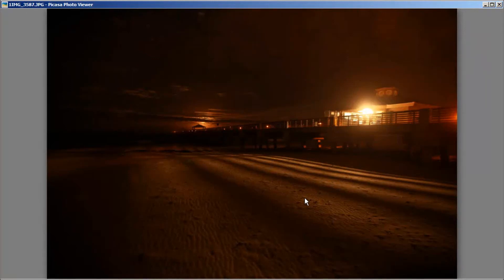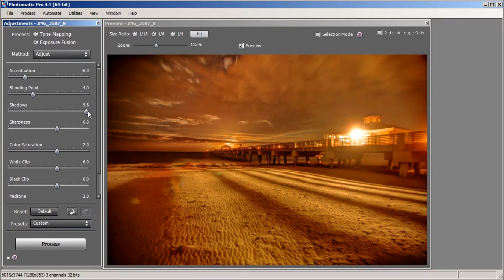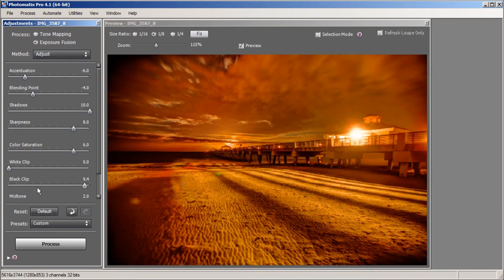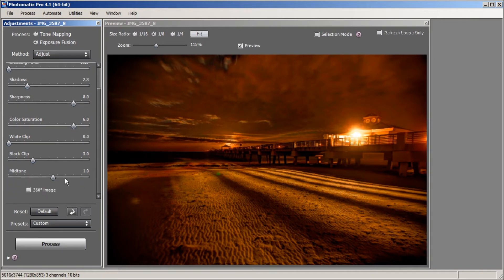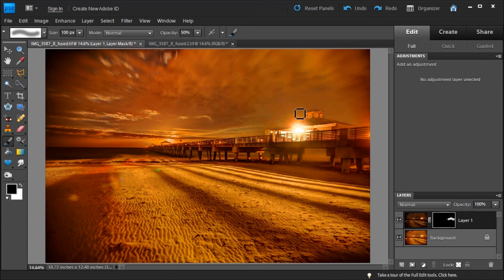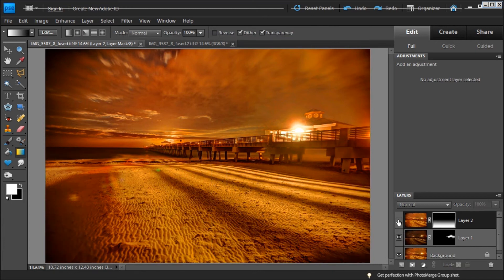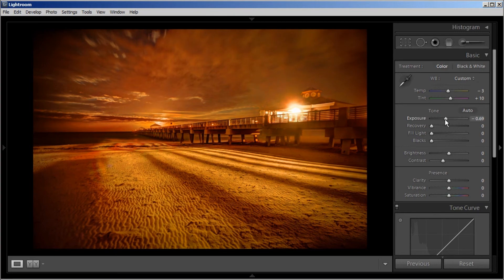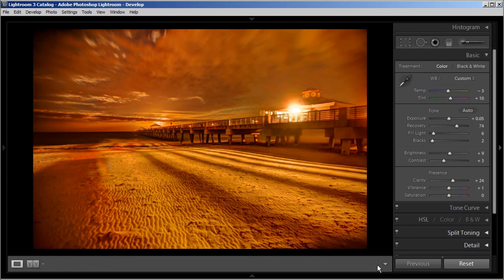Photomatix Pro 4 Video Tutorial Exposure Fusion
- Video tutorial on how I tone map using Exposure Fusion in Photomatix Pro HDR Software for producing high dynamic range photo.